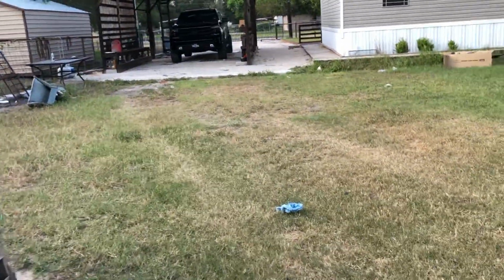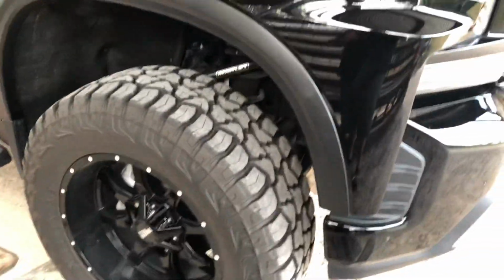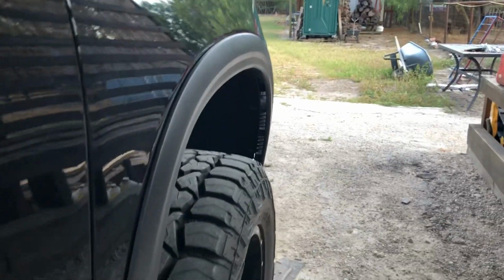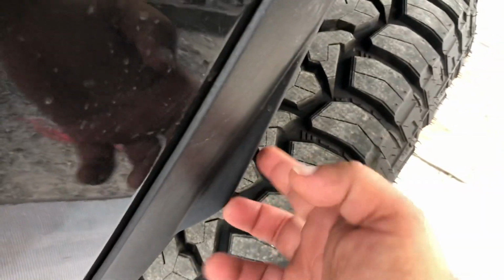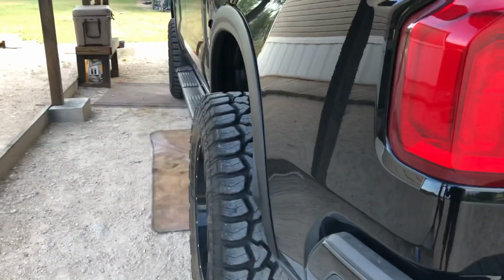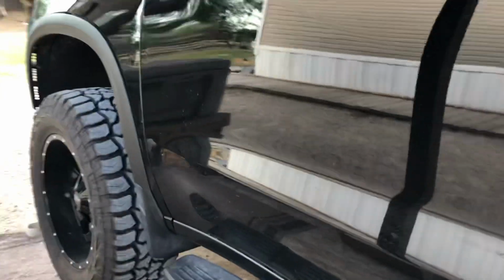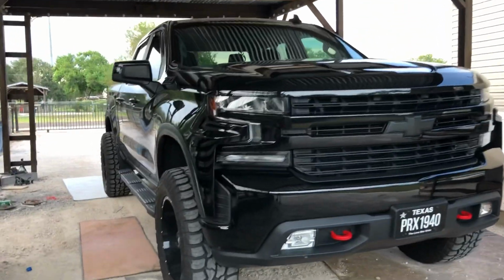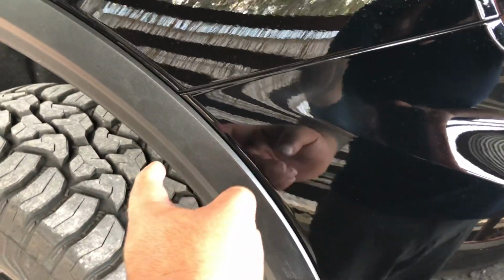2021 Trail Boss fender flares- Air designs OEM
Tried Tyger but didn’t like how bulky it was so went with OEM ones from air designs.